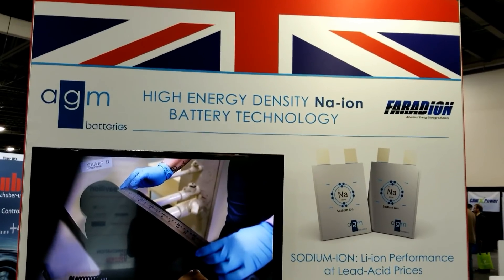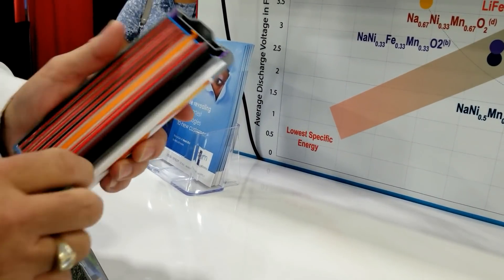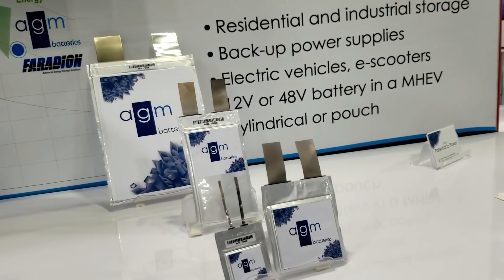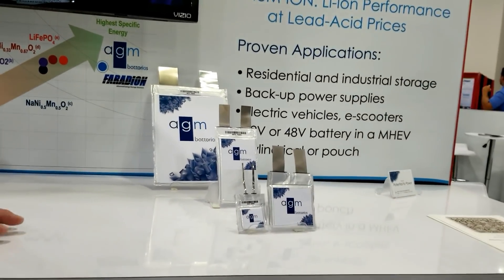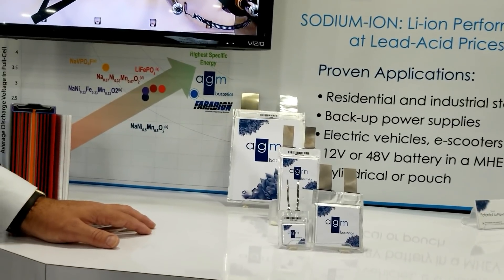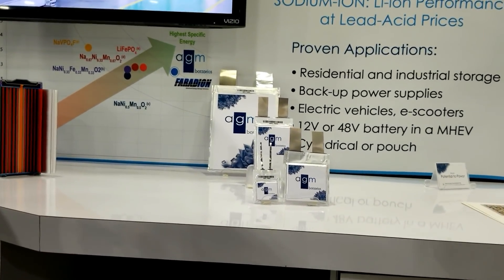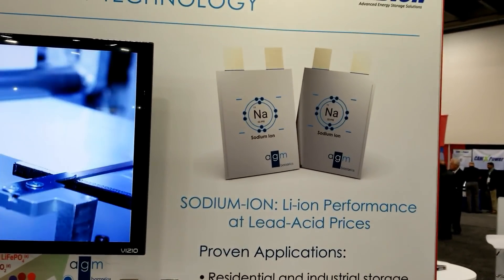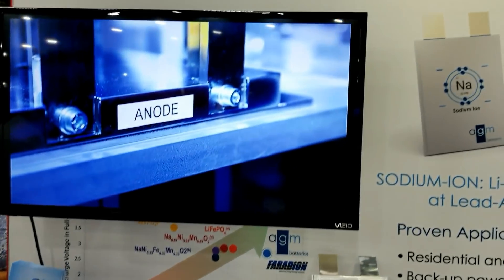Sodium Ion Batteries Revealed at The Battery Show 2018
Footage from The Battery Show in Novi, Michigan 2018